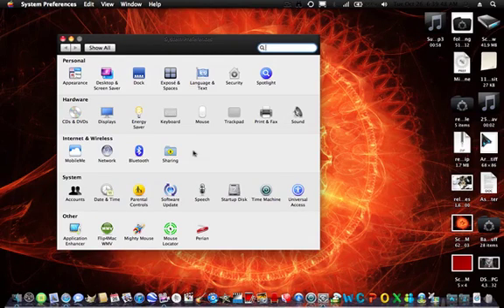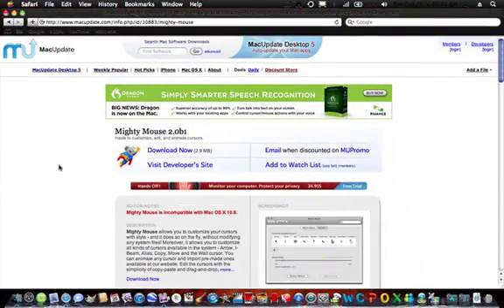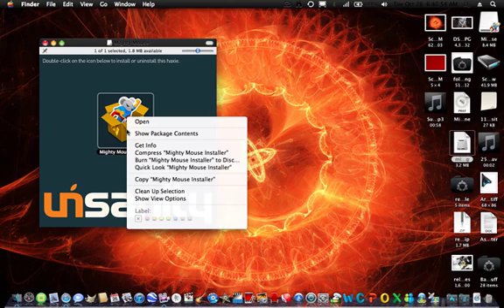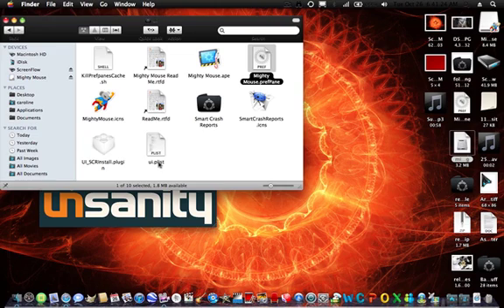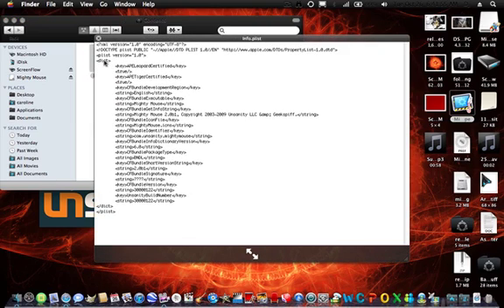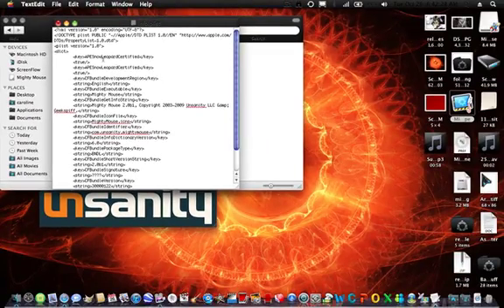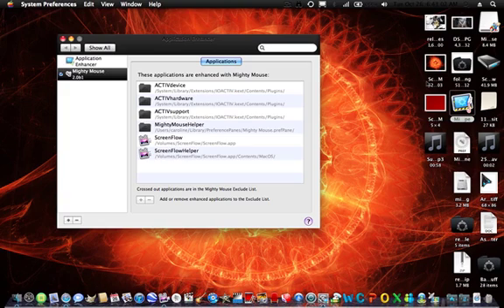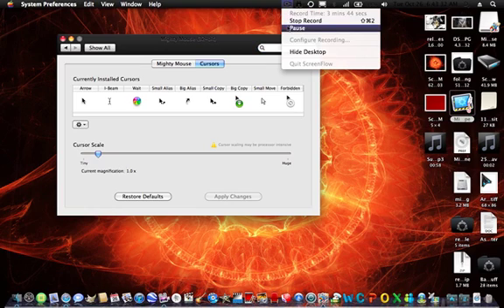How to change your cursor in snow leopard